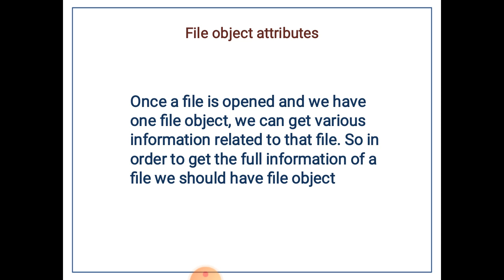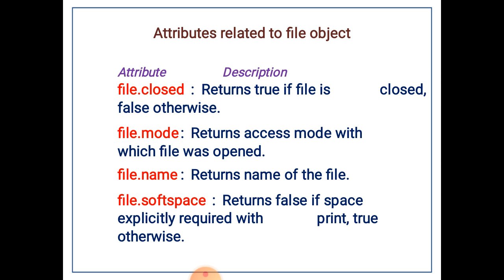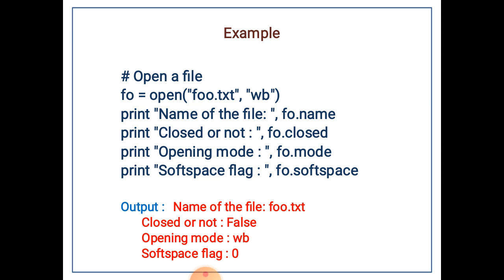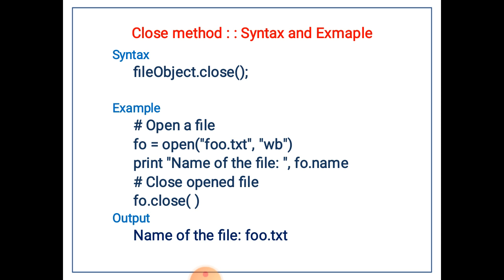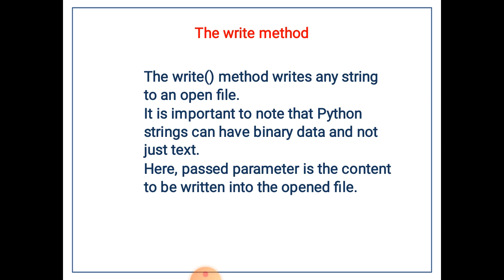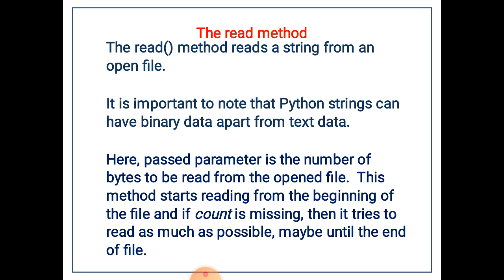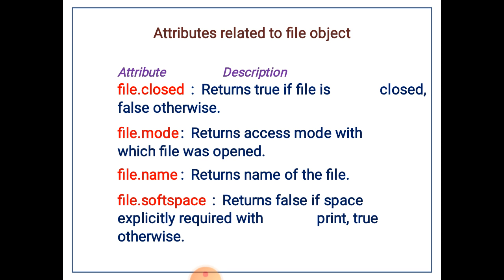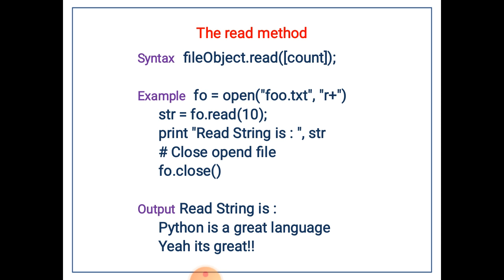13.File object attributes